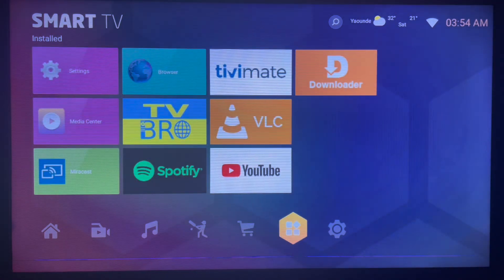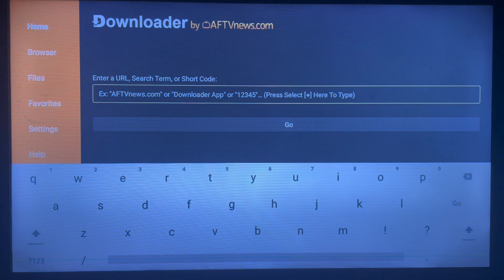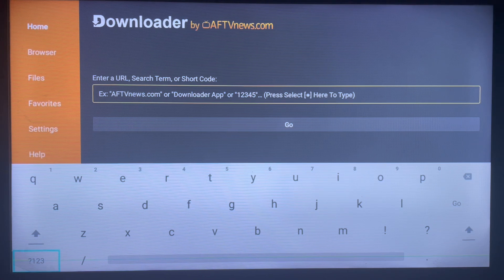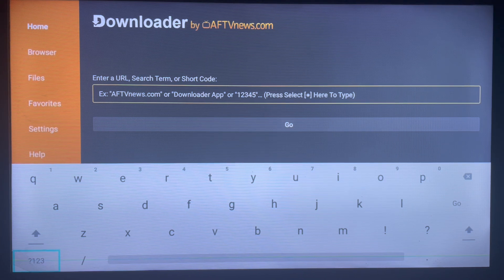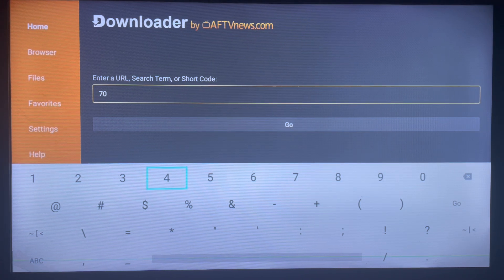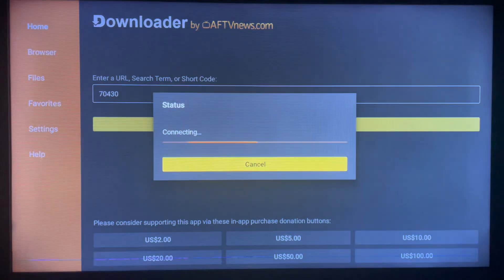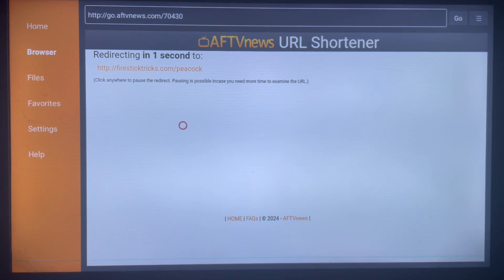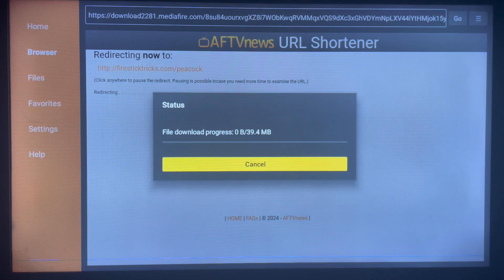How to Install Streamium App on Android TV or Smart TV In 2025 (Easiest Method)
You are on the right YouTube Channel if you are searching for How to Install Streamium App on Android TV or Smart TV In 2025. Here, I will show you how to download and install any app on Smart TV or Android TV. In this particular video, I will show you the fasted method to Install Streamium App on Android TV or Smart TV In 2025.